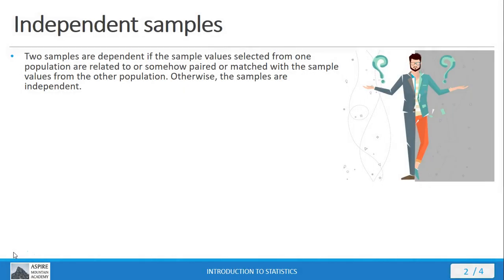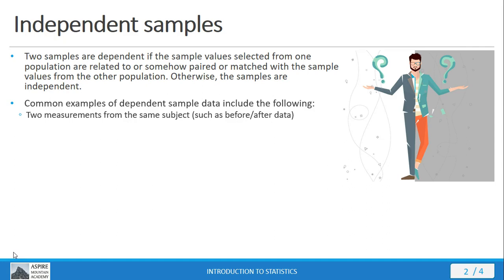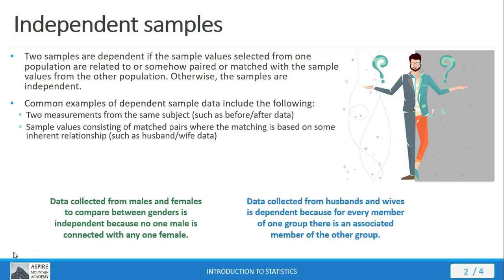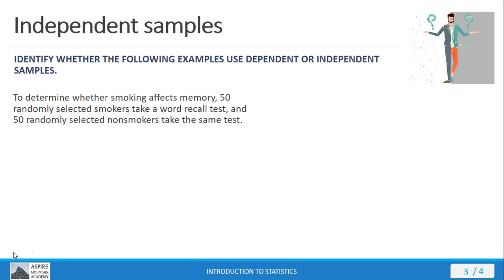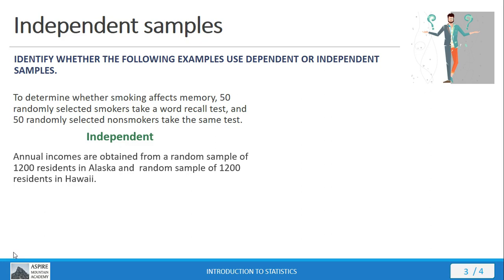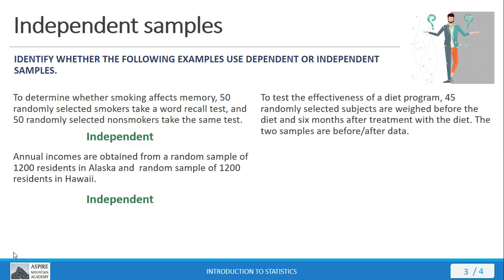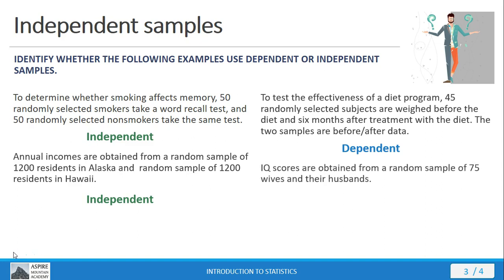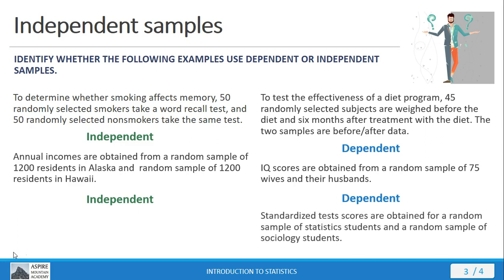Stat 101 Lecture 9.2.1